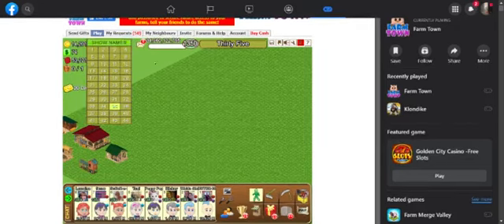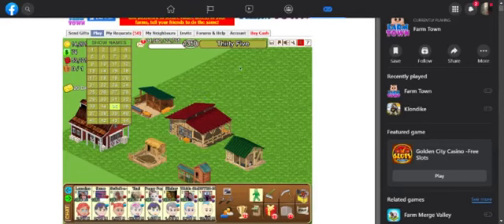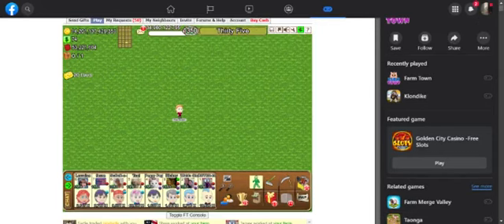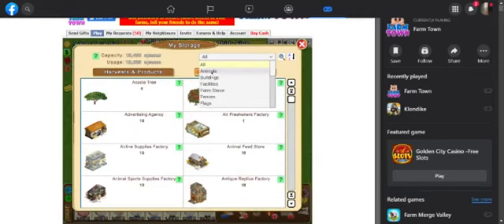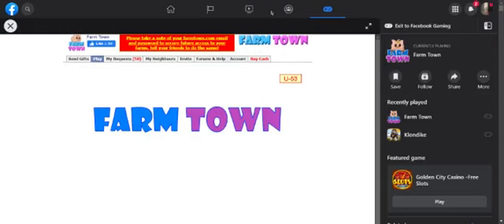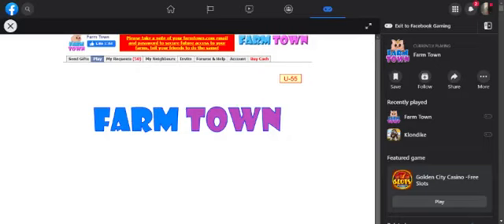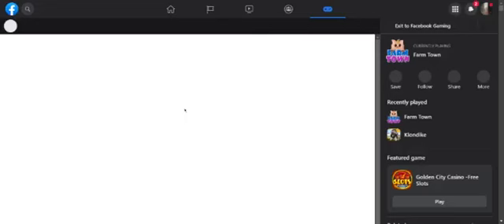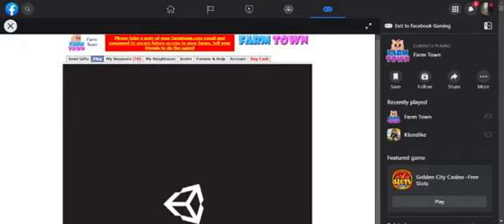Comment augmenter vos hangars pour animaux de 250 à 2000